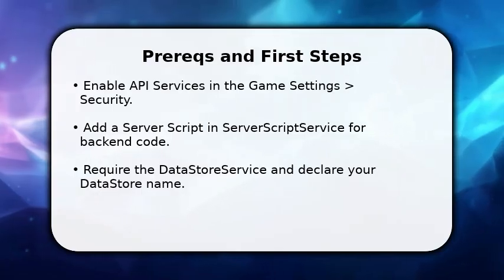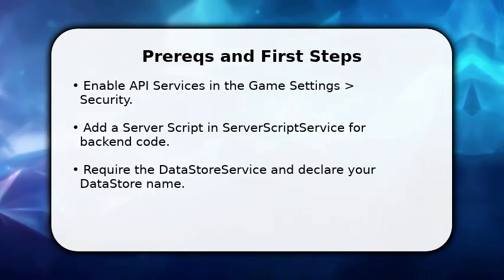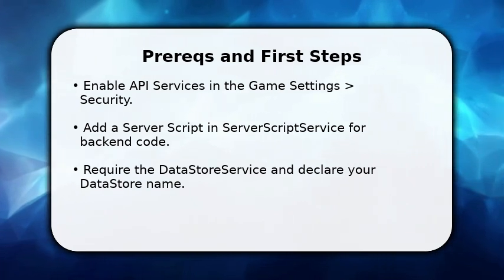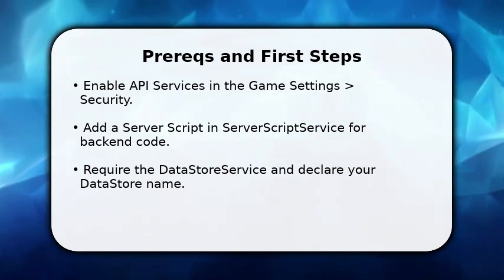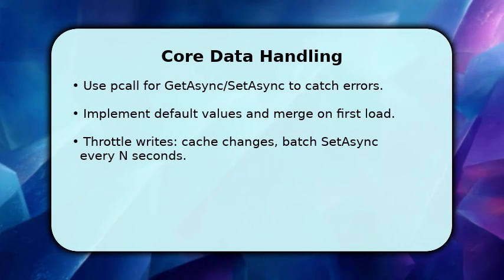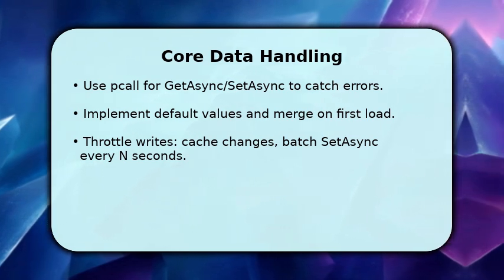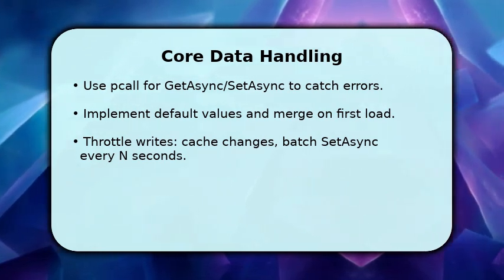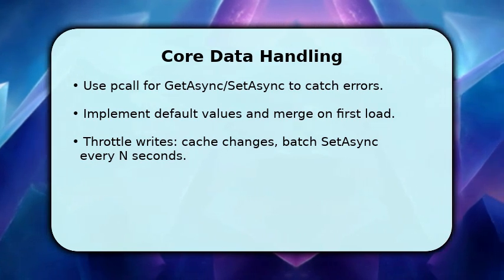How to Make Datastore in Roblox Studio - Full Guide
How to Make Datastore in Roblox Studio - Full Guide | 🔒 Surfshark VPN Deal — Stay private and secure. $1.99/mo + 3 Months Free ▸

Dive into the world of Roblox game development as we guide you through creating a datastore in Studio. This comprehensive video tutorial covers essential steps, from setting up your environment to implementing complex data management systems within your games.

Roblox, datastore creation, game development, Studio setup, data management system, scripting for Roblox, player statistics tracking, in-game economy simulation